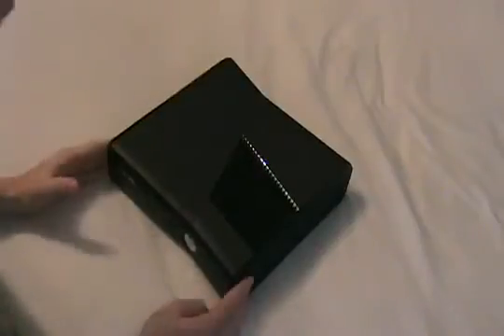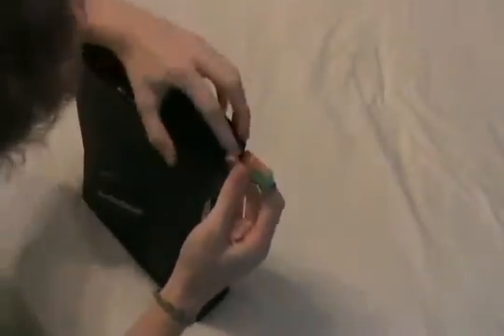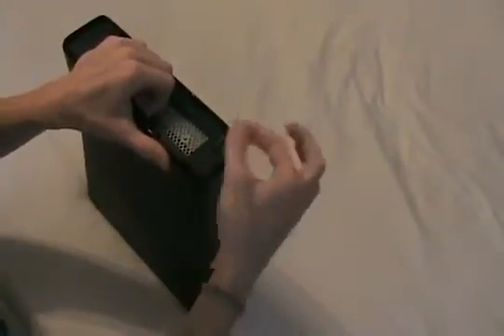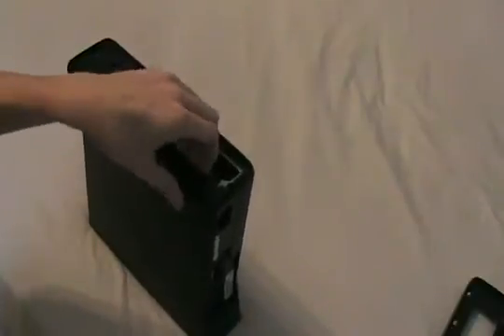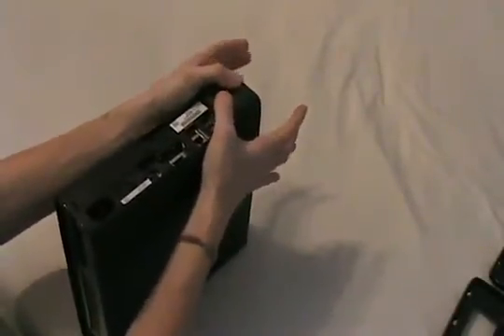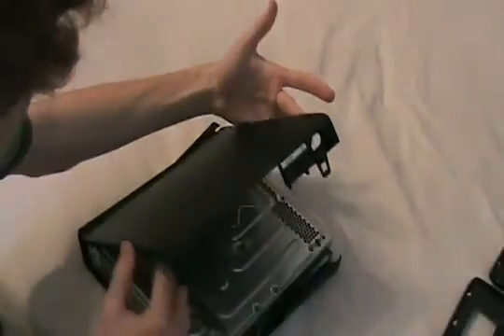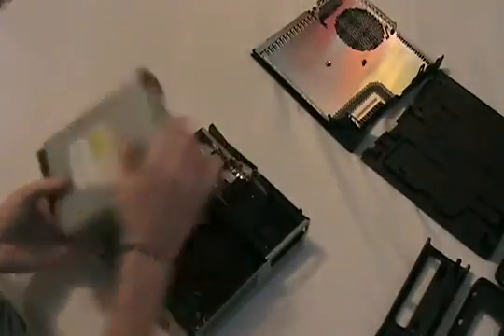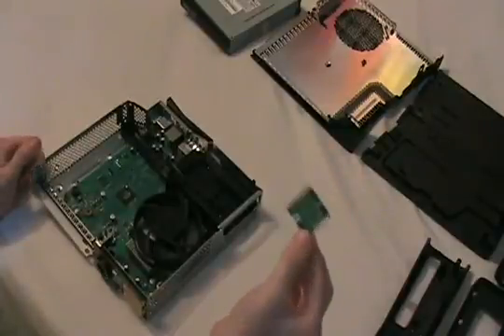Как разобрать приставку Xbox 360 S.mp4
Видео показывающее как разобрать Xbox 360 Slim